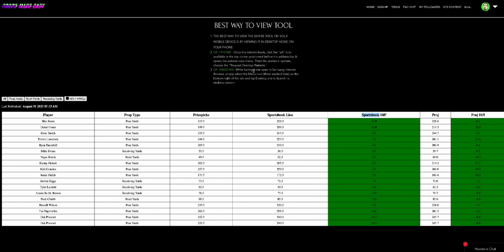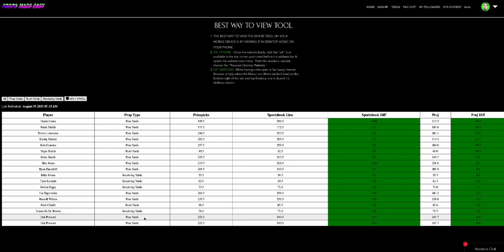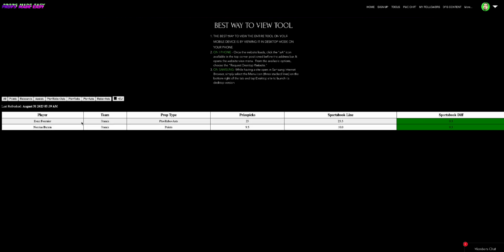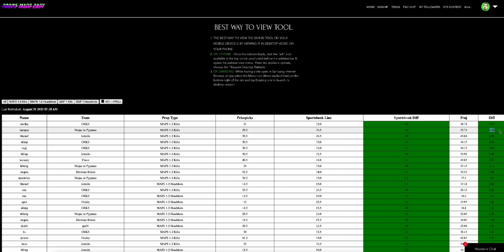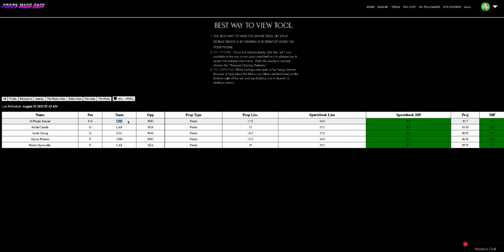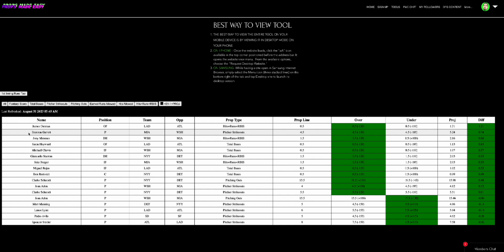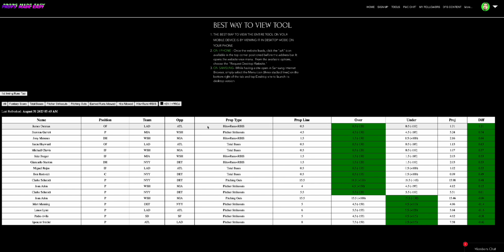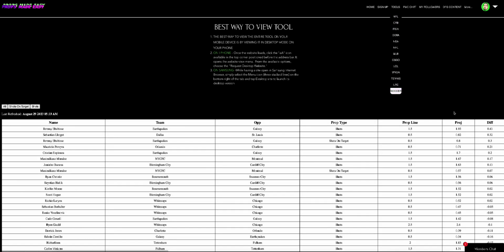PRIZEPICKS TODAY 8/31: NFL , CFB , MLB , WNBA , FIBA , DOTA , CSGO , TENNIS , UFC , SOCCER , LOL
IN THIS VIDEO I COVER MY FAVORITE PLAYER PROPS FOR NFL , CFB , MLB , WNBA , FIBA , DOTA , CSGO , TENNIS , UFC , SOCCER AND LOL

Follow our prop tools twitter account @propsmadeeasy

Follow me at @Cam_ATL